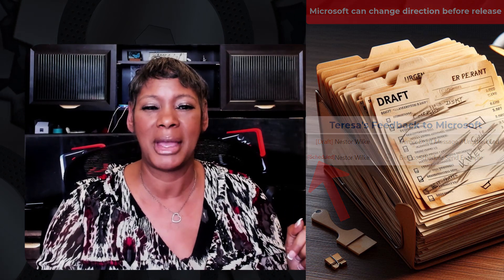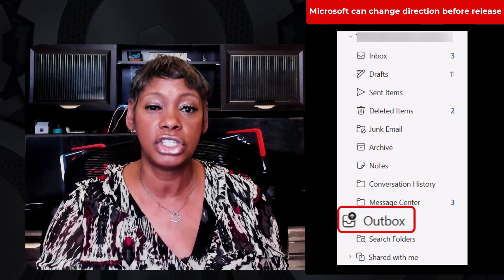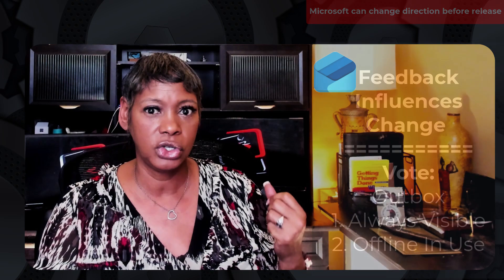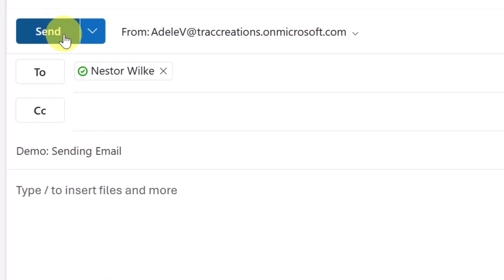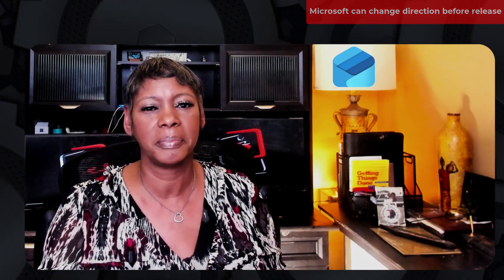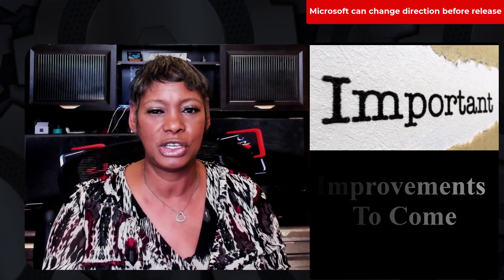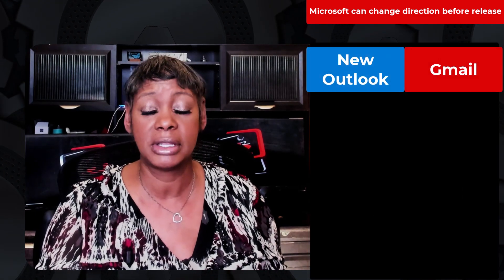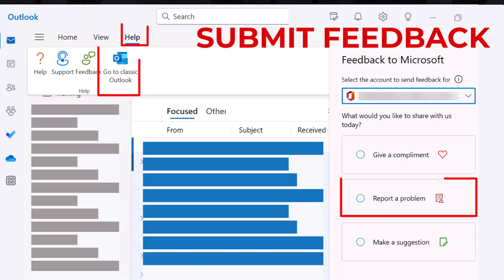What's Happening with These New Outlook Features?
Are you unsure what's happening with the New Outlook features, like offline mode, outbox, syncing, and IMAP? No worries. This New Outlook update addresses Microsoft 365 users' questions to help you better understand the rollout dates, potential functionality changes, and improvements in New Outlook. Just remember, Microsoft may change direction before the features are released.

0:00 Introduction
0:27 Offline Mode Release Dates
2:01 Outbox Functionality
4:03 Syncing
5:25 IMAP Improvements and Reported Issues